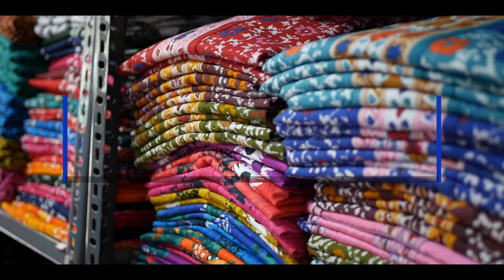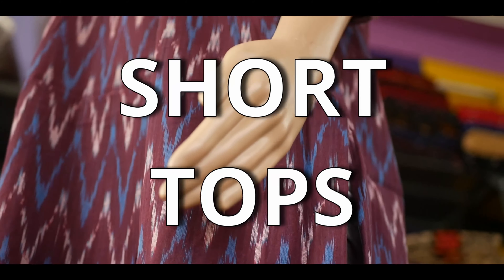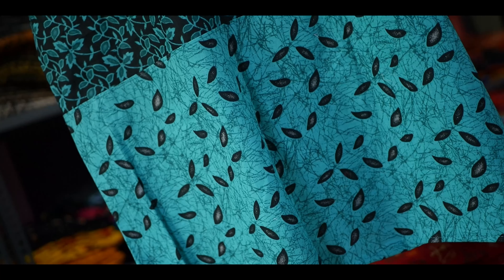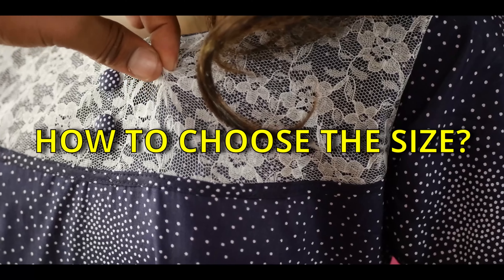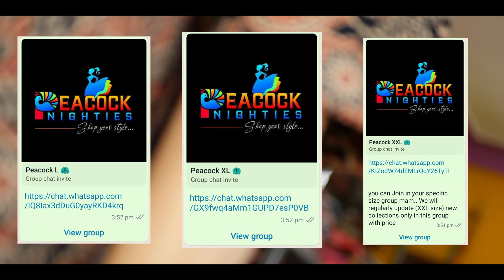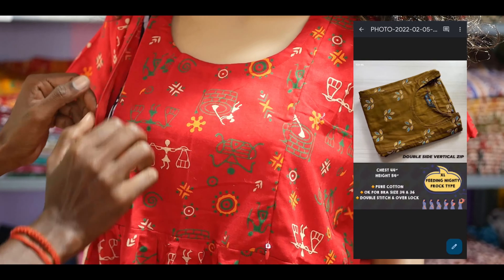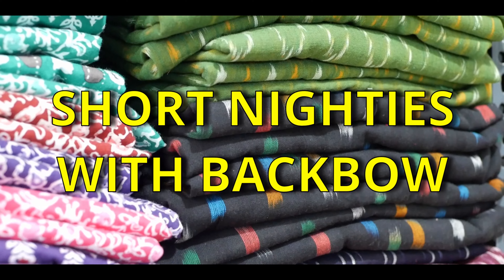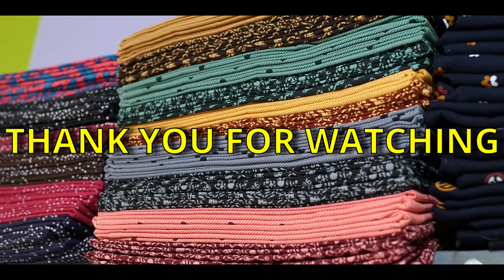Biggest Nighties Manufacturer In Tamilnadu | PEACOCK NIGHTY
TRUSTED MANUFACTURER

DELIVER ALL OVER INDIA & INTERNATIONAL

💚💚💚💚💚💚💚💚💚💚 amazon maternity nighty haul,baby frock cutting and stitching